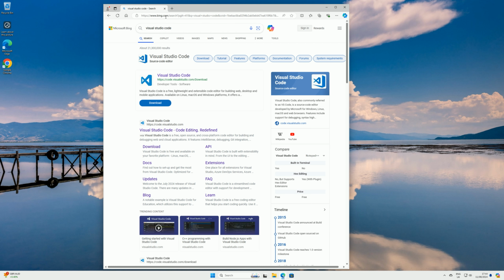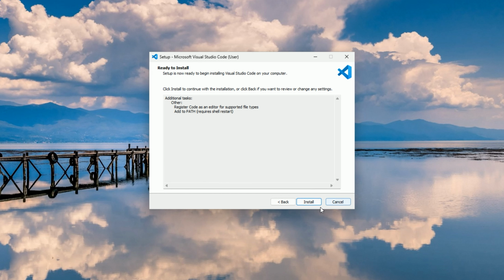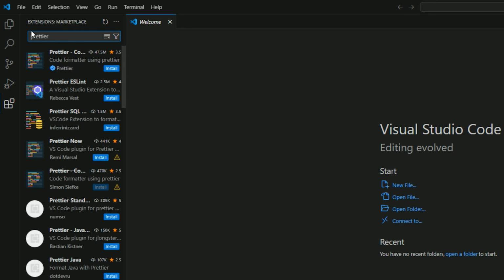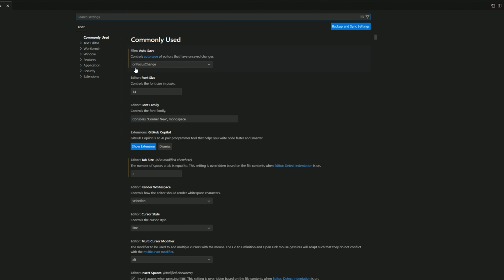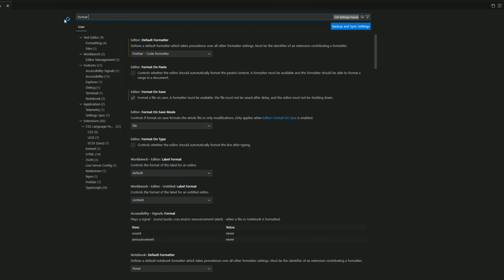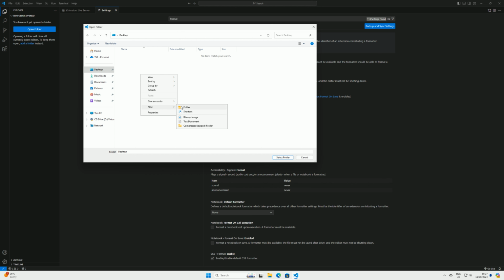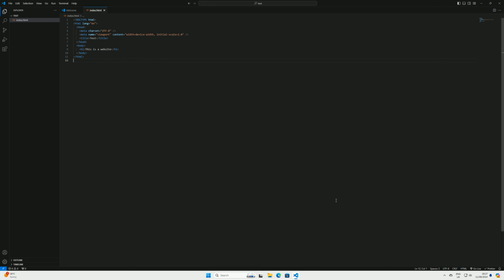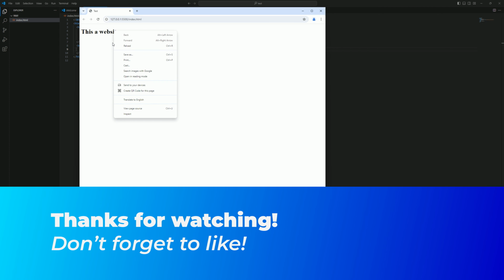How to Set-Up Visual Studio Code | Unit 15 Web Development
In this video, I show you how to set up and download Visual Studio Code for Unit 15 Web Development.

⏰ Timecodes ⏰

0:00 - Introduction
0:10 - Download Visual Studio Code
1:02 - Set up Visual Studio Code
3:12 - End

About:
Everyday BCS covers BTEC Level 3 Computer Science topics and provides detailed guides to help you achieve the highest grade in all your assignments.